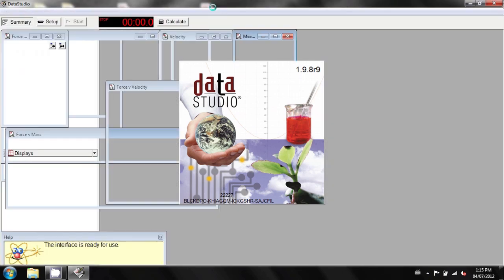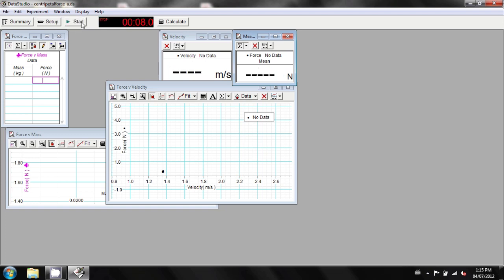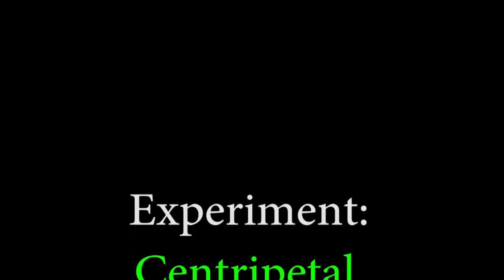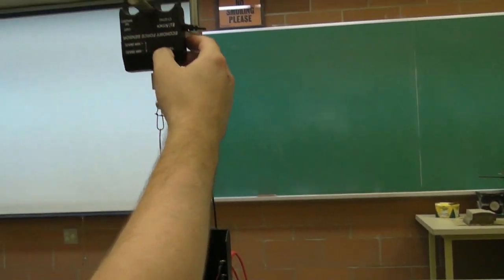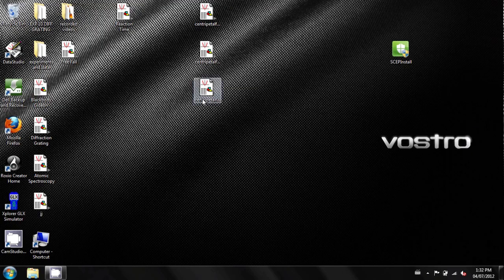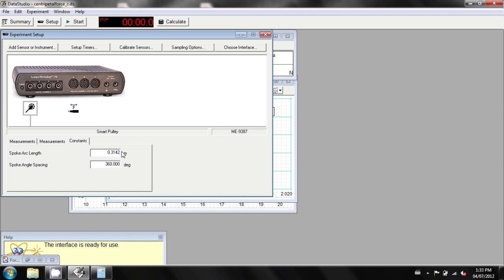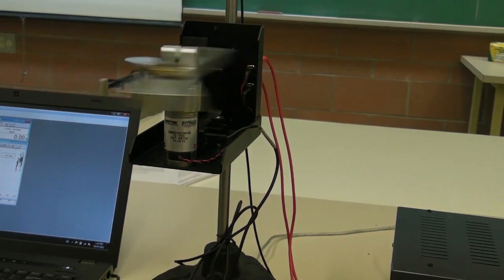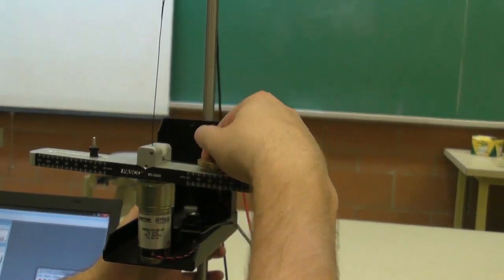PHY136: Centripetal Force